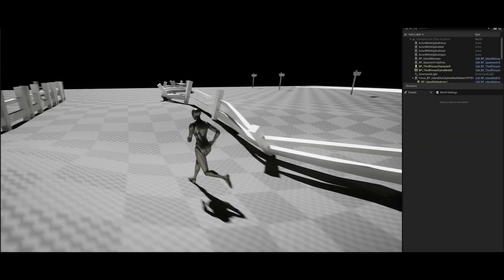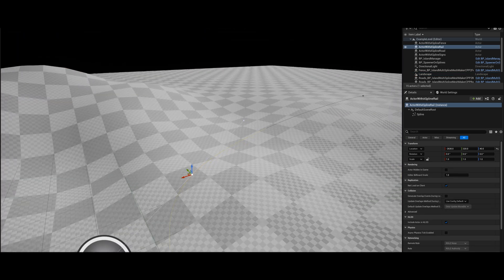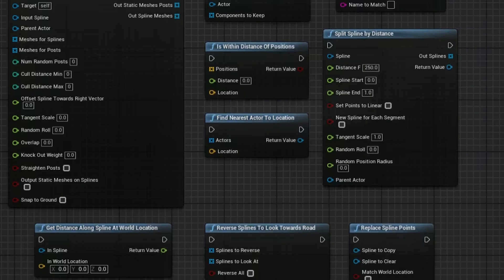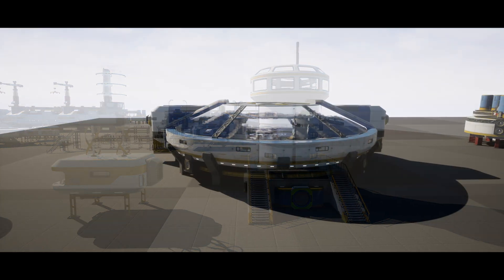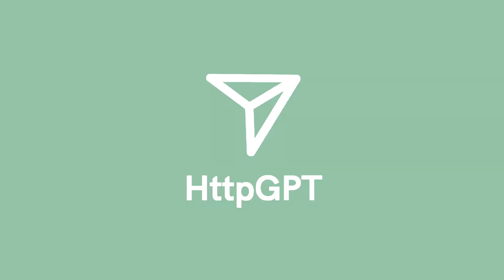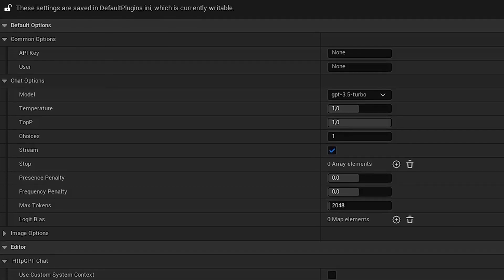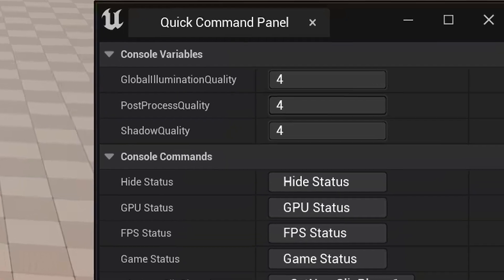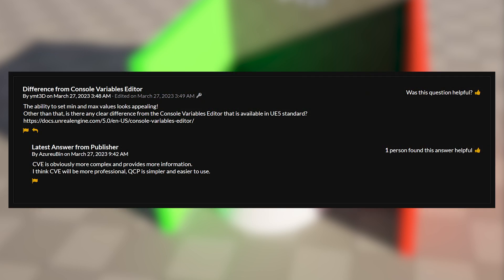The BEST FREE Assets Released on The UNREAL ENGINE MARKETPLACE In March 2023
These are the best free assets on the Unreal Engine marketplace released in March 2023.

🔖Topics Covered:
00:00 - Intro
00:32 - Drift Island Plugin
01:31 - Mission To Minerva
02:52 - HttpGPT
04:20 - Quick Command Panel
05:18 - Outro